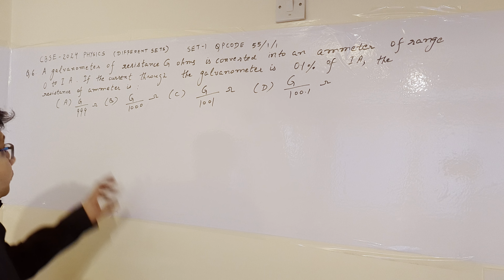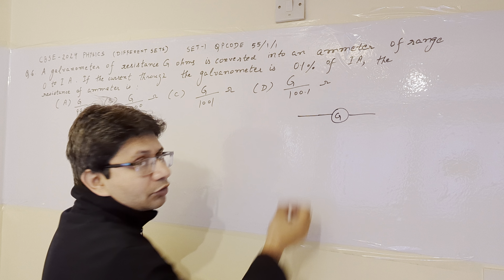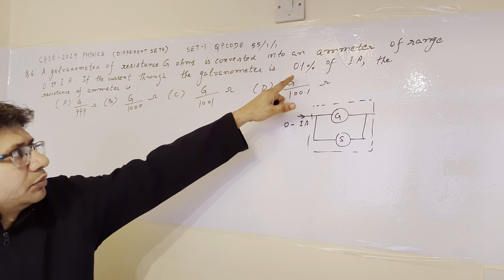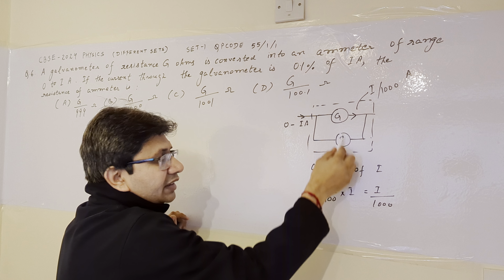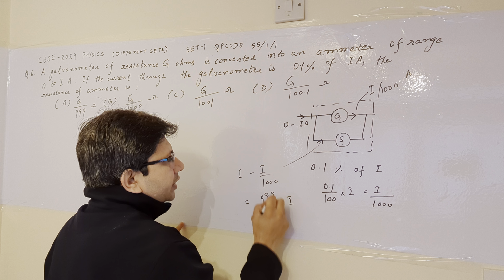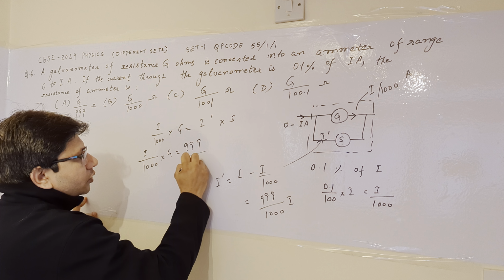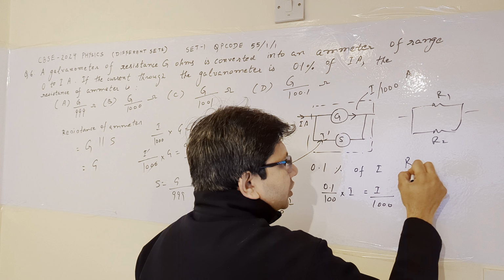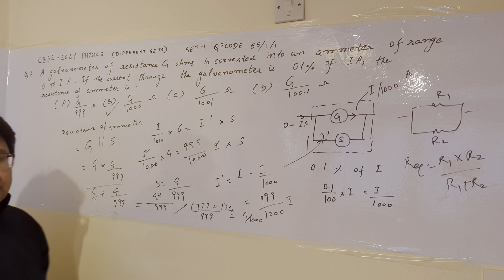A galvanometer of resistance G Ohms is converted into an ammeter of range 0 to I A...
The problem is based on concepts of conversion of a galvanometer into an ammeter..